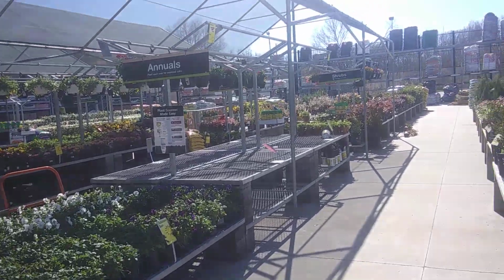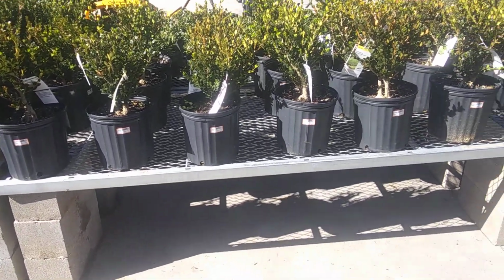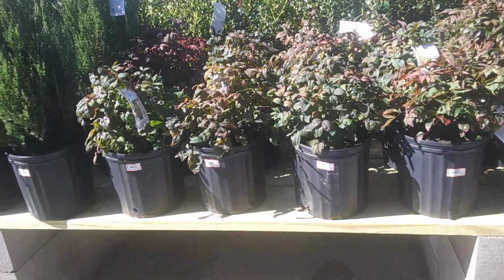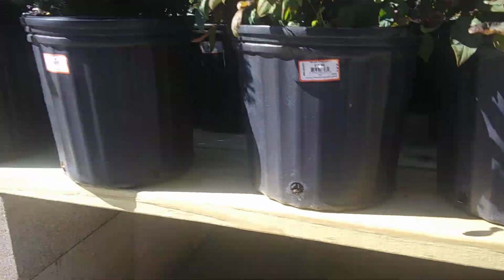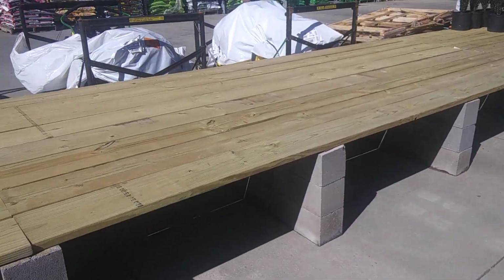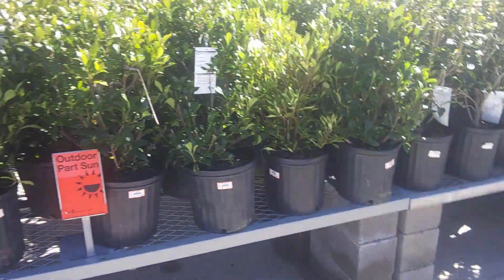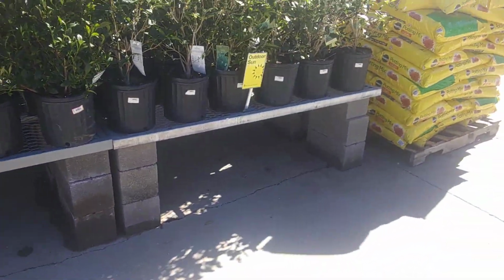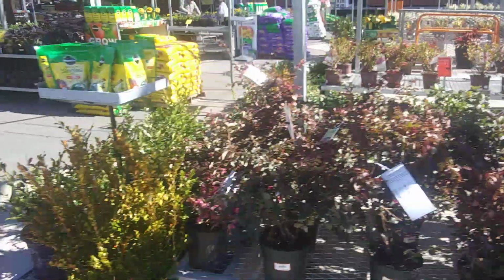Container Garden Platform Build Part 2 (No More Bending)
This is where I got the idea that I could do this in my own garden!!